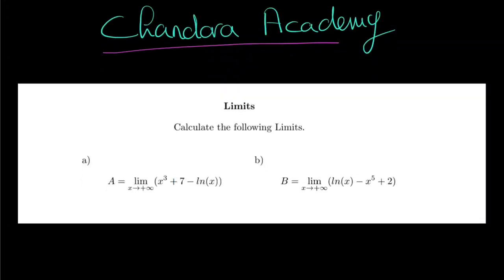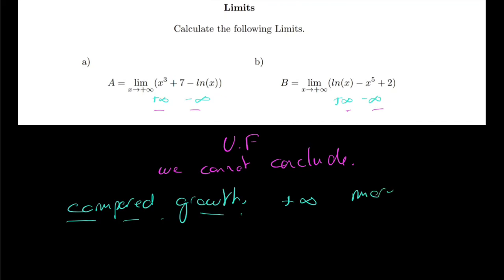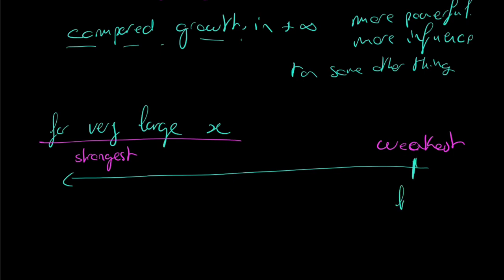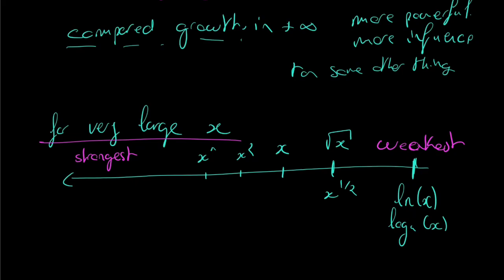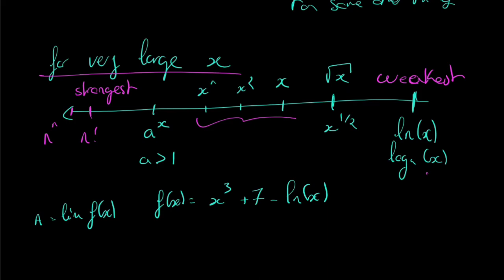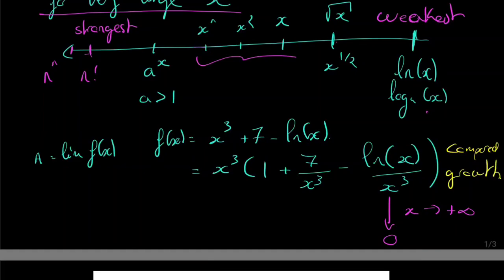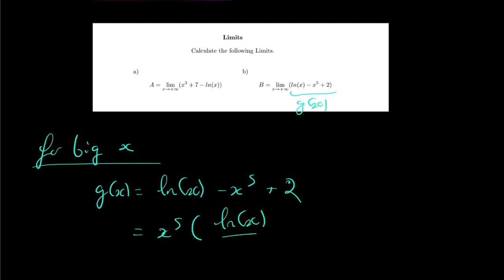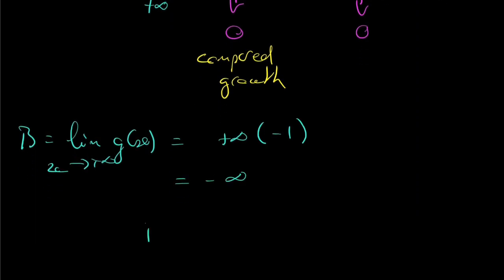Calculating Limits Using Compared Growth ! GRADE 12